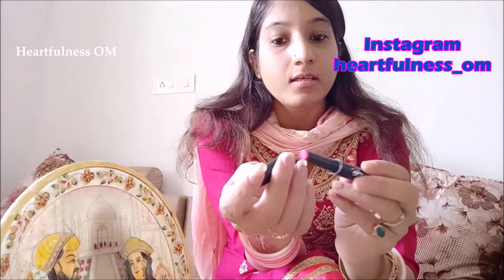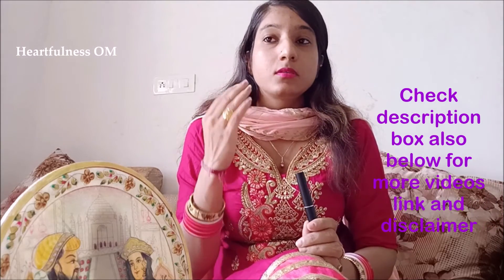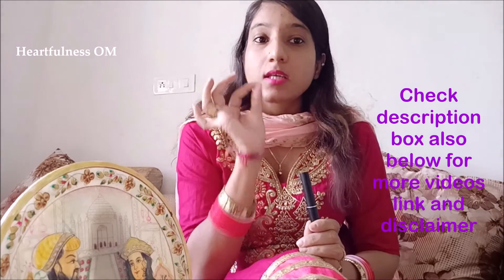Attitude Matte Lipstick Review \ Bubblegum Ringa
Click on Show more to open description box  :)  I am giving you some of my videos links If u wanna watch than click on the link. :)

For more videos  go to my channel and check the videos :)

Heartfulness OM